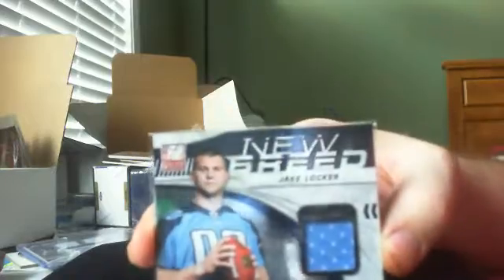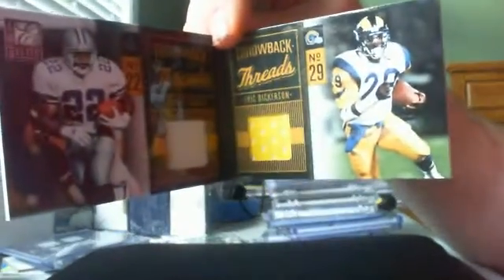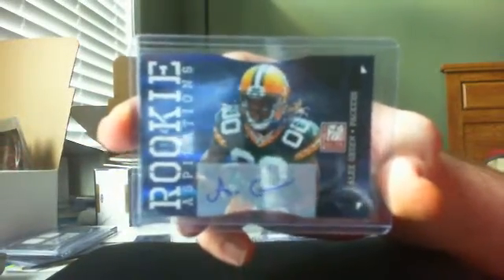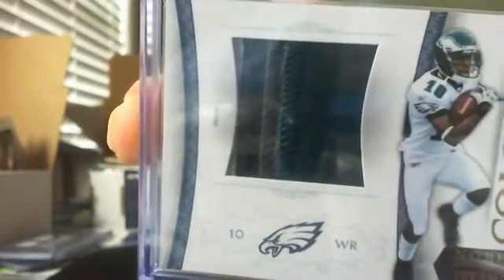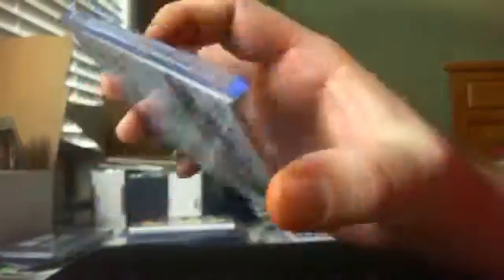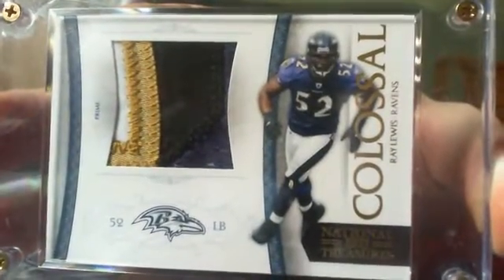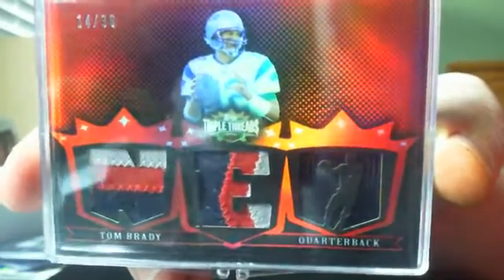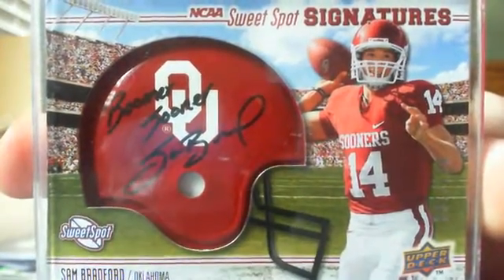FT/FS VID BRADY PATCHES BRADFORD AUTO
I PC FALCONS AND FORMER UGA PLAYERS LIKE MATTHEW STAFFORD. TRYING TO BUILD MY PC. I WILL LISTEN TO ALL OFFERS THOUGH. THANKS!